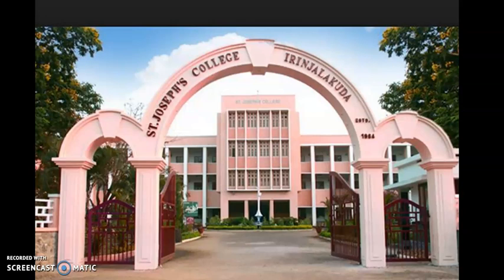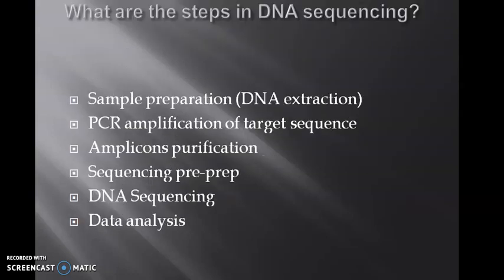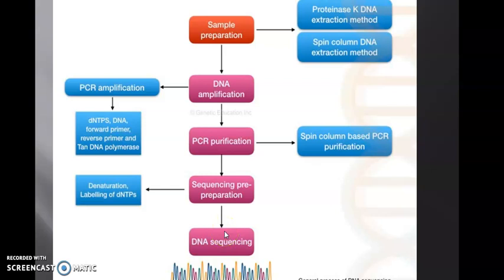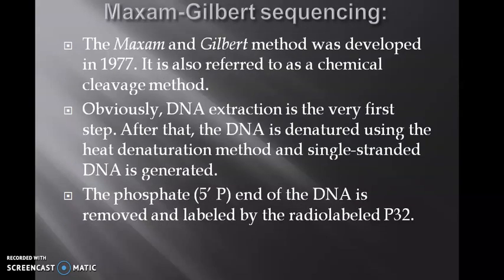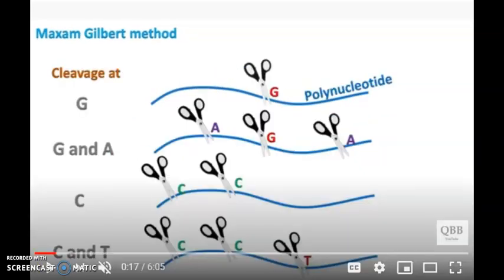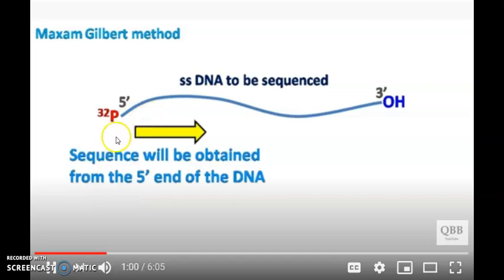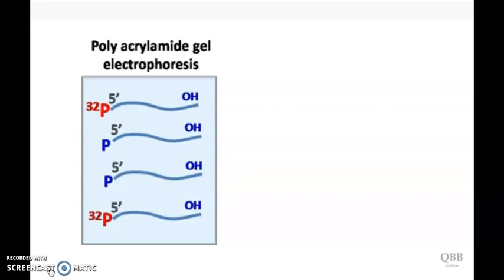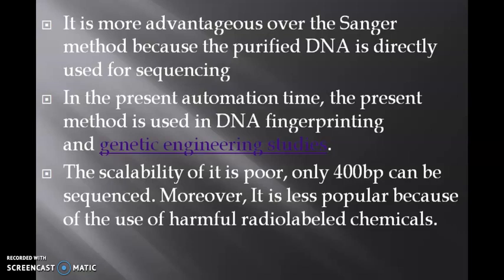DNA sequencing Part 1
DNA sequencing -Intro and Maxam Gilbert Method